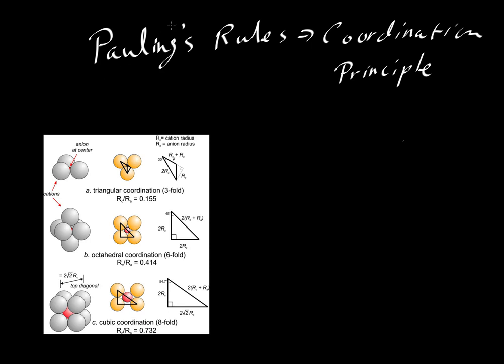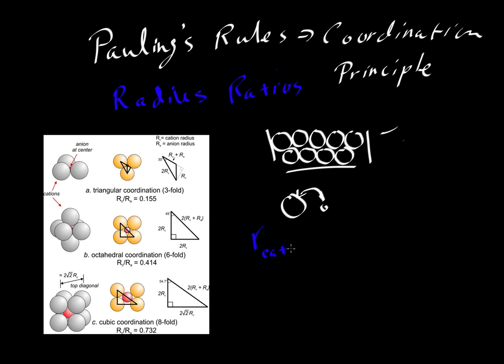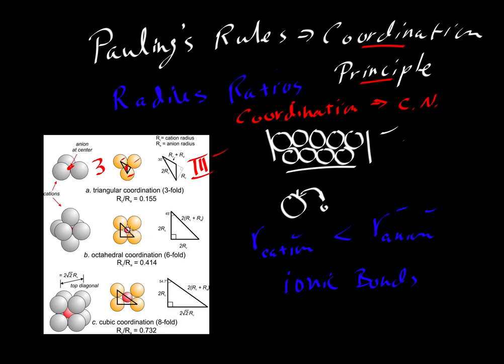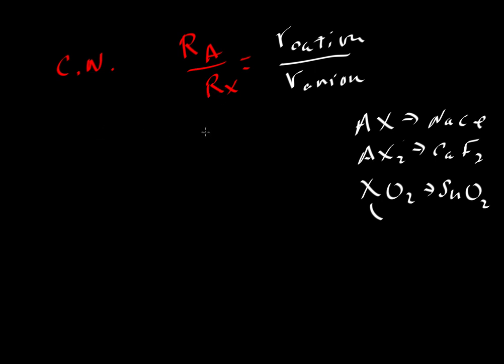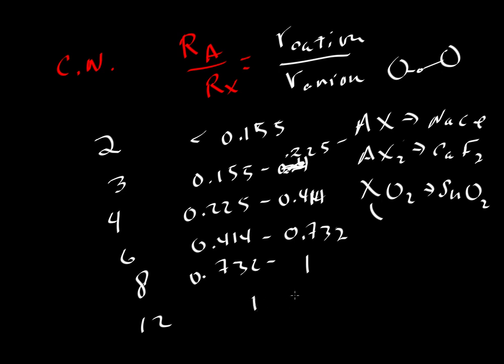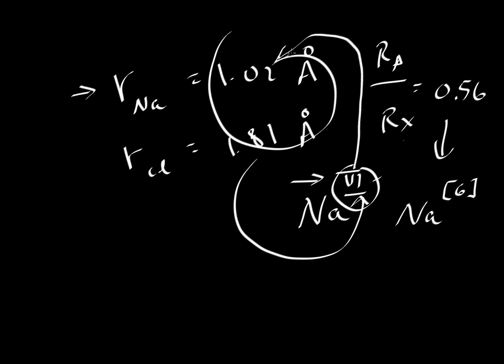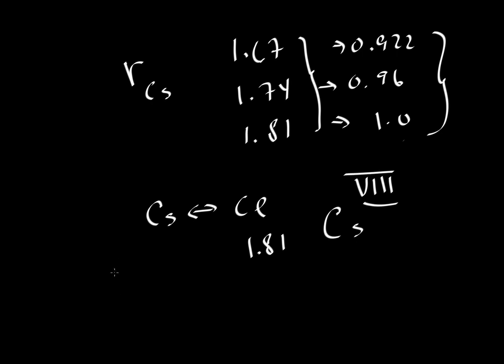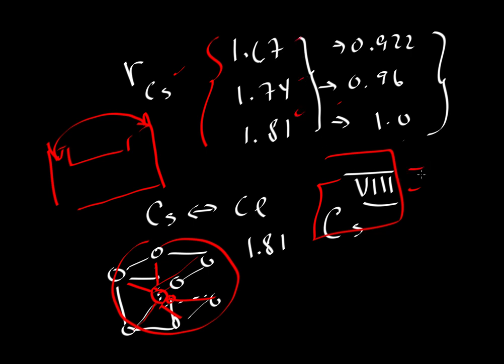Pauling's Rule 1: Coordination principle Radius Ratios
Explains Pauling's first rule - the coordination principle or the principle of radius ratios, in determining coordination. NOTE: cations are generally smaller than anions, so the diagram contains a typo (switch the labels "cations" and "anions" in the figure to obtain the typical case) (by Keith Putirka)